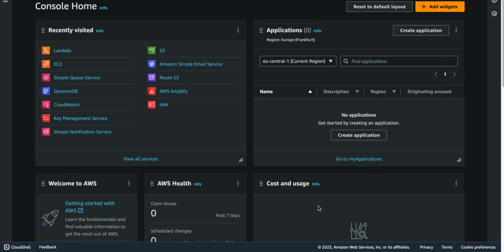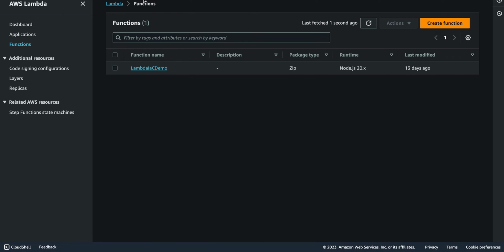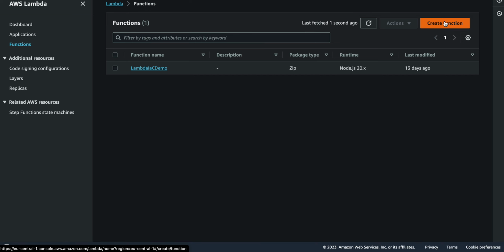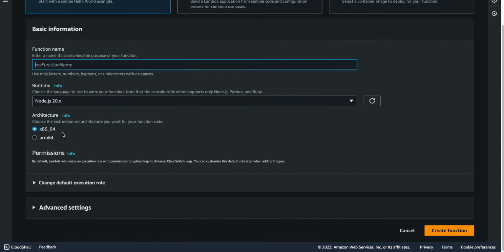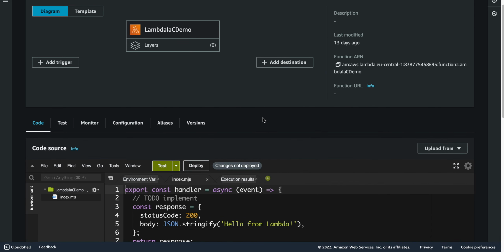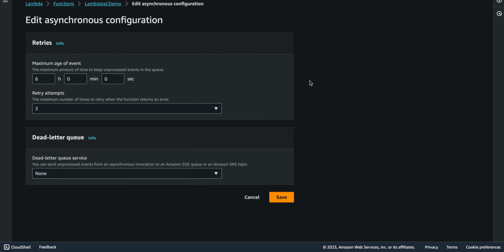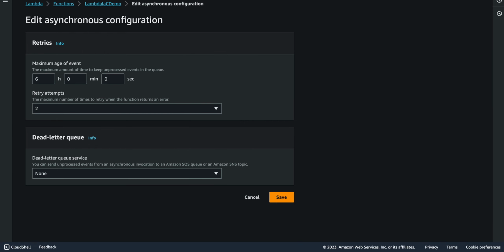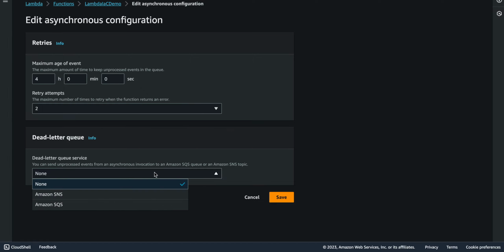#40 Configuring error handling for asynchronous invocation HANDS ON | AWS Serverless